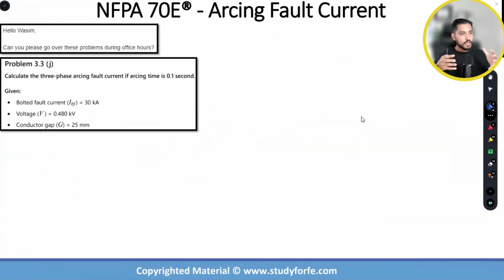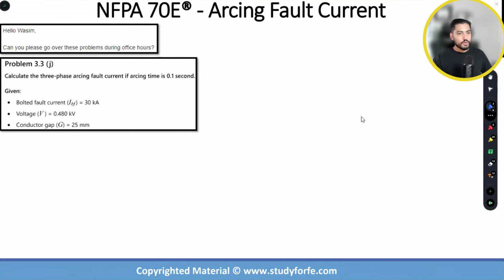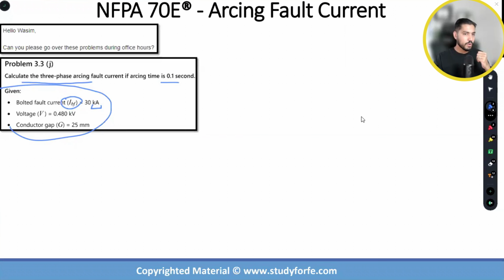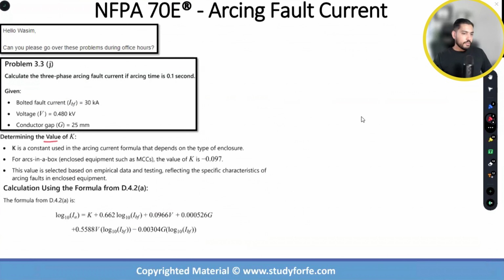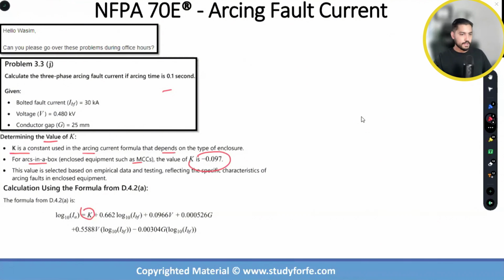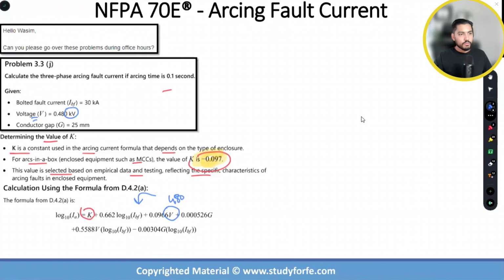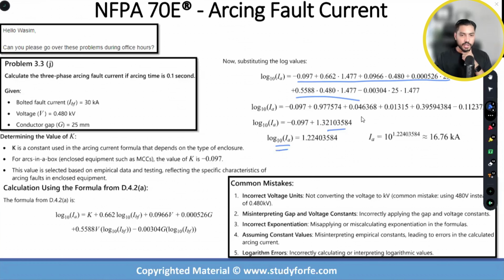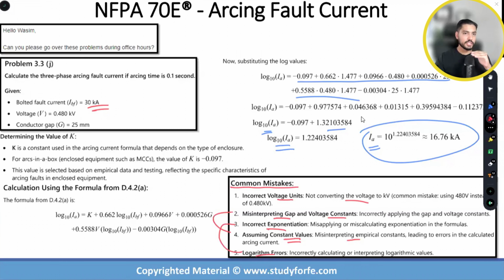Master NFPA 70E: Arc Flash Calculations for the PE Power Exam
In this video, I walk you through some key concepts and common pitfalls related to NFPA 70E arc flash calculations, a crucial topic for the PE Power exam. I’ll break down a specific three-part problem from my study guide and show you how to systematically approach the calculation of three-phase arcing fault current using the IEEE 1584 formula. Along the way, I highlight the importance of correctly interpreting units of measurement, identifying empirical constants, and avoiding common mistakes in logarithmic calculations. By the end of the video, you'll have a clearer understanding of how to solve these types of problems efficiently and correctly.

This video is perfect for students preparing for the PE Power exam who want to deepen their understanding of arc flash safety standards and improve their problem-solving techniques.